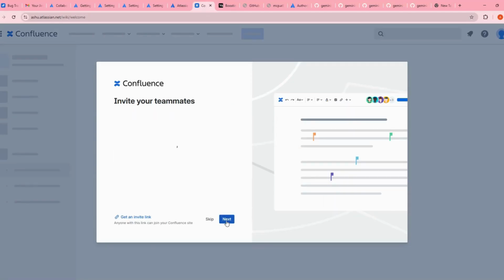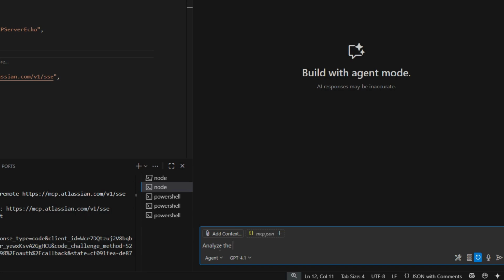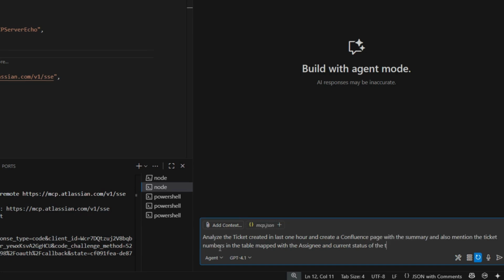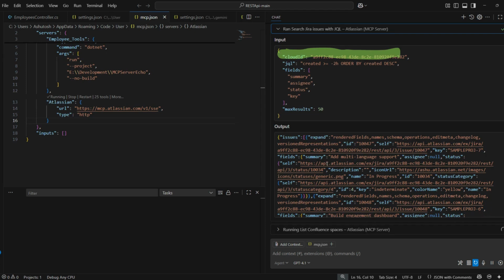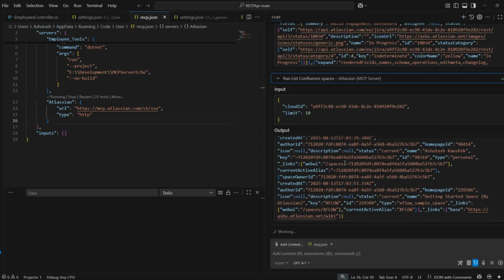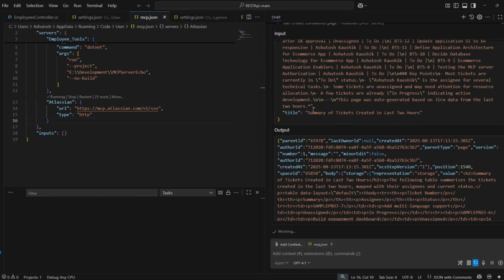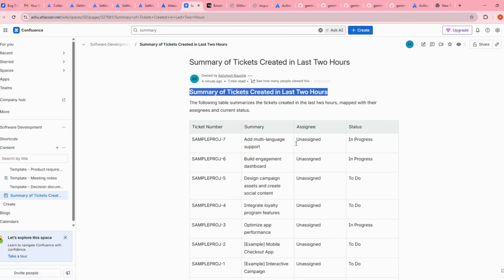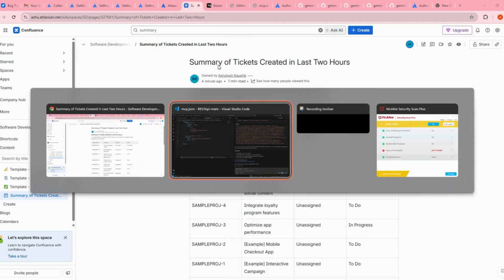AI Productivity: JIRA + Confluence in a Single Query | MCP Server + Copilot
Welcome to the Stoner Stack ☁️💻
AI Productivity in Action!
In this video, we show how JIRA and Confluence can work together through a single MCP Server query — powered by GitHub Copilot.

Fetch recently created JIRA tickets (last 2 hours)

Summarize their Status, Description, and Assignee

Automatically generate a Confluence page in table format

All of this is done with just one query — no manual effort, no switching between tools.
This is the true power of MCP Server + AI for developers and non-technical users alike.

💡 Perfect for developers, project managers, and teams who want to boost productivity with Atlassian AI integrations.